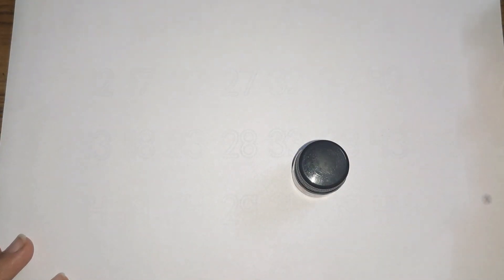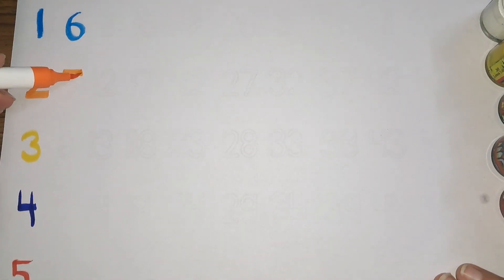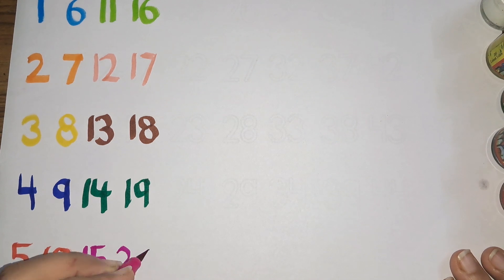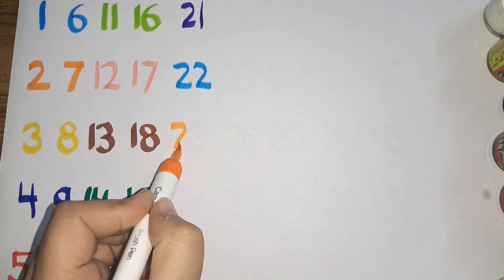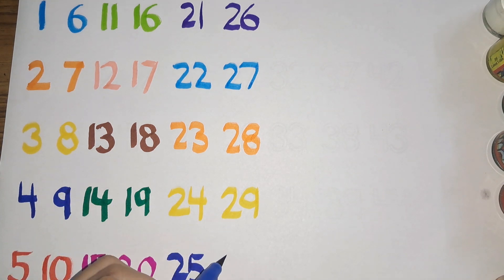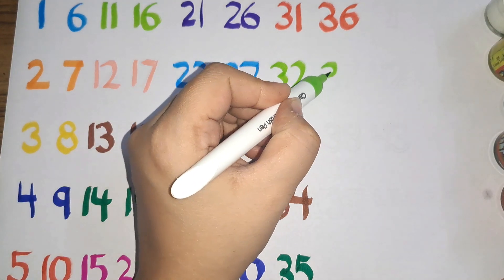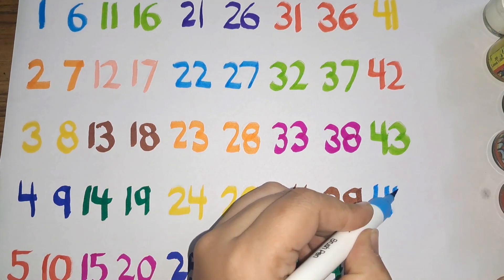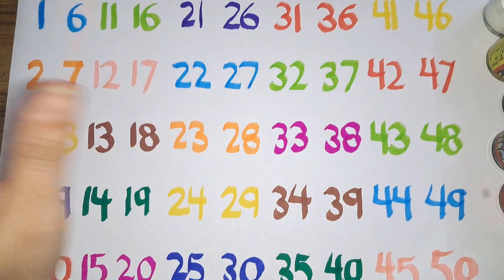1 to 50 Countinng for kids, learn counting 1 to 50 for kids toddlers, writing numbers 1 to 50